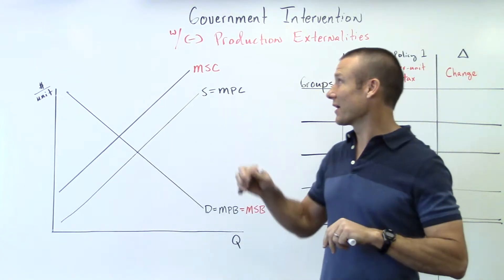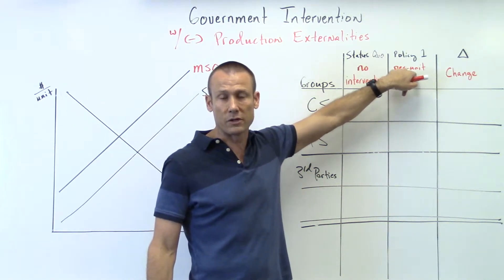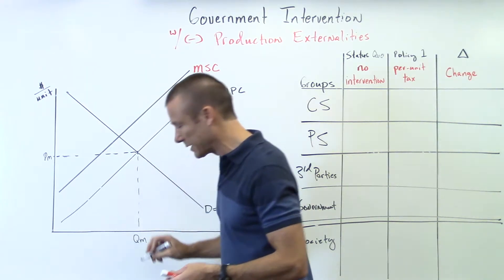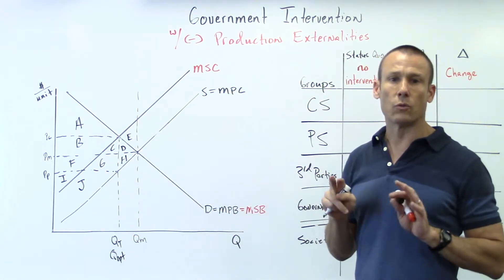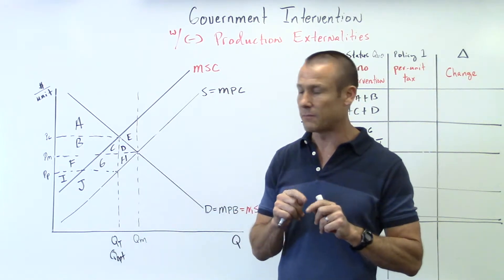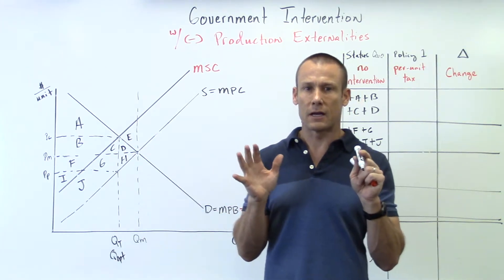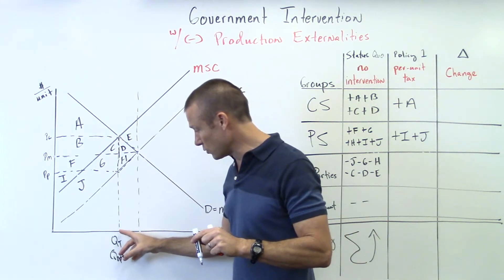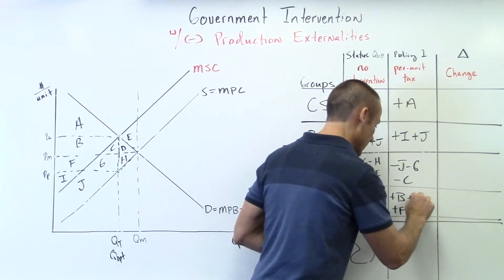Externalities (Part 2b): Neg. Production Ext. with Intervention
The policy goal of the tax is to make the market participants (the suppliers and demanders) fully internalize (incur) the total cost (societal cost) of producing the good.  When fully internalizing the cost, the producer price will go down and the consumer price will go up, reducing the Qs and Qd to an amount equal to Qoptimum.  This video is made for 1st year college students or AP/IB Economics students.  It focuses on foundational economic concepts.